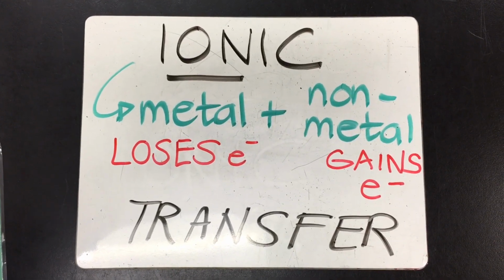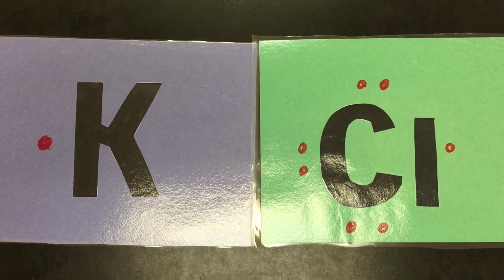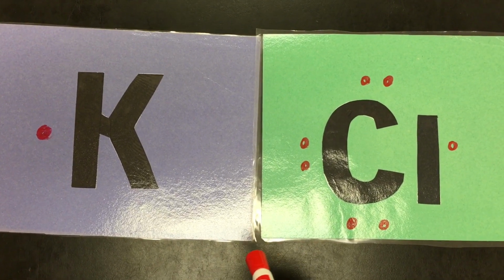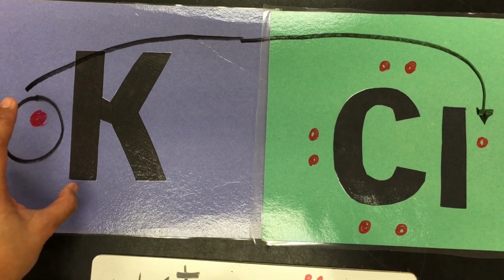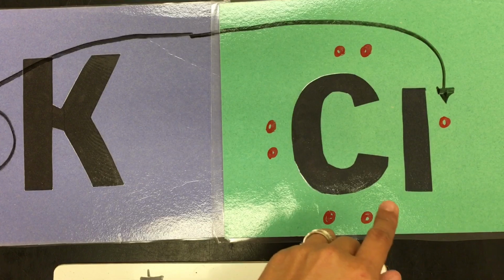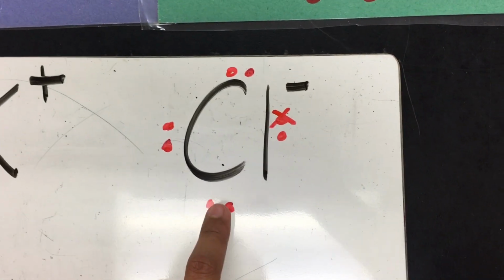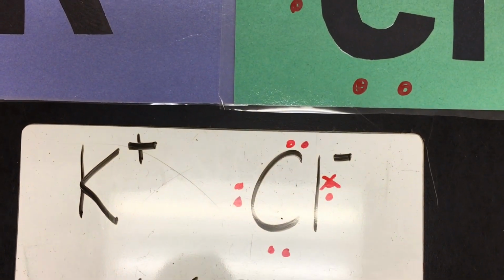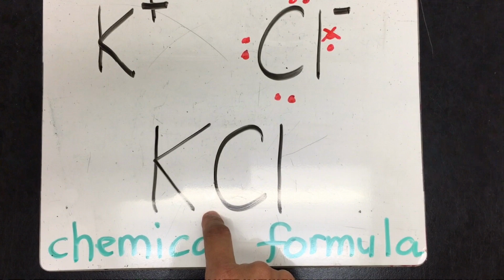Formation of Ionic Compounds Basic Concepts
Ionic compounds form between a metal (cation) and a non-metal (anion). When electron/s get/s to transfer from the metal to the nonmetal, ions are formed. Based on the octet rule, metals tend to lose electrons and nonmetals gain electrons in order to have 8 valence electrons in total. Watch this video as you learn the basic dynamics of electron transfer from the metal to the nonmetal using the Lewis Electron Dot Structure (LEDS).